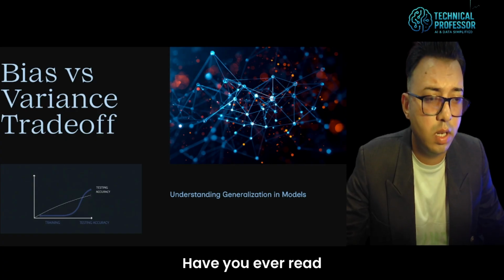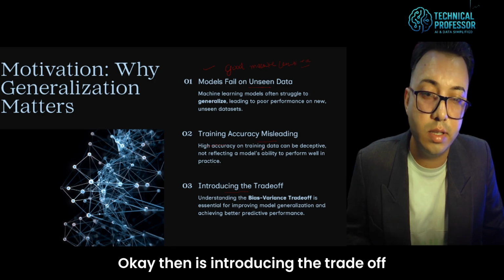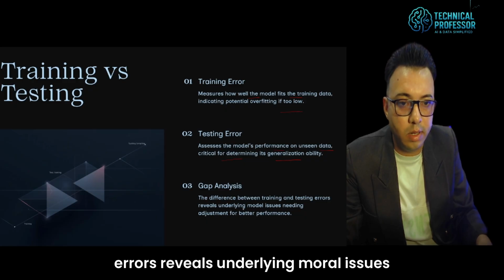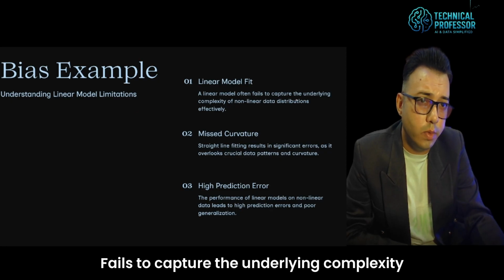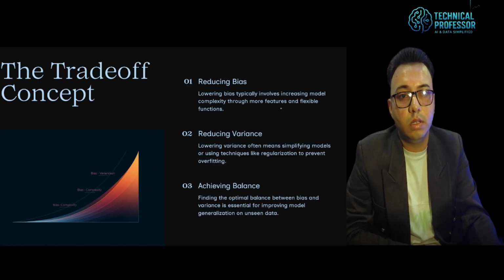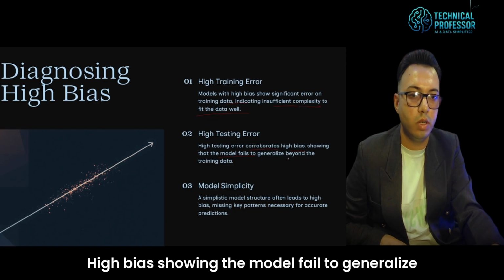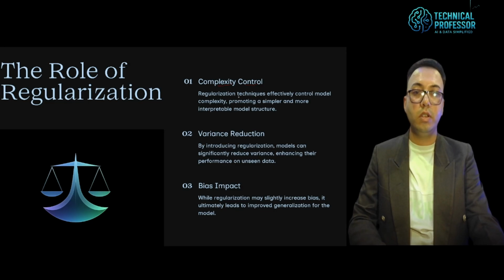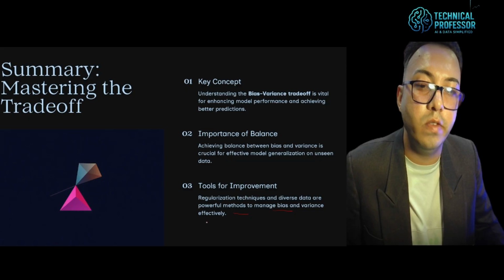Why Machine Learning Models Fail? (Bias vs Variance Explained Simply)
Ever trained a machine learning model that performs perfectly on training data—but completely fails in real-world scenarios?

In this lecture, we break down one of the most important concepts in machine learning: the Bias vs Variance Tradeoff.

You’ll learn:

Why models fail on unseen data
The difference between underfitting (high bias) and overfitting (high variance)
How model complexity affects performance
Practical strategies to improve generalization
How to diagnose and fix your model

This is a must-know concept for anyone learning machine learning, data science, or AI.

Whether you're a beginner or building real ML systems, mastering this tradeoff will instantly improve your models.

⏱️ CHAPTERS (Boost SEO + Watch Time)

00:00 Why Models Fail
00:40 What is Generalization
01:30 Bias vs Variance Explained
03:00 Underfitting (High Bias)
04:20 Overfitting (High Variance)
05:40 The Tradeoff
07:00 Error Breakdown
08:00 Diagnosing Problems
09:30 Fixing Bias & Variance
11:00 Summary